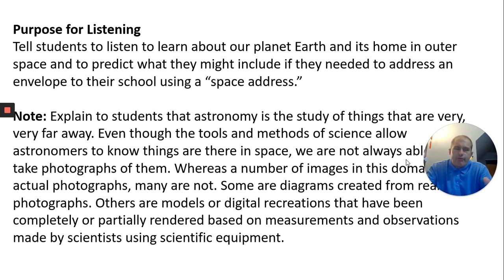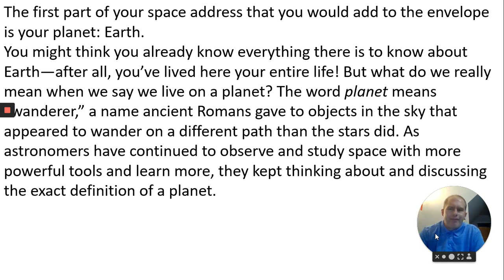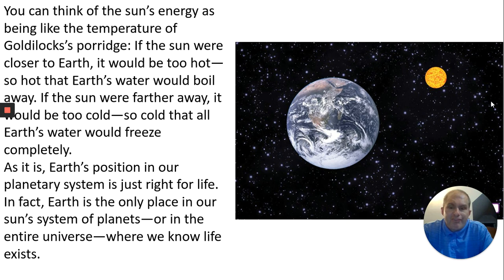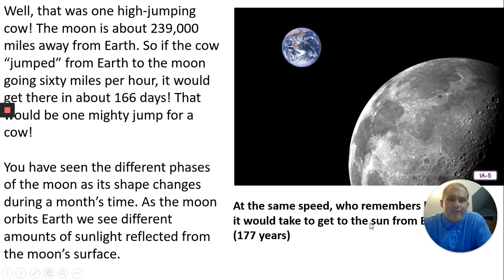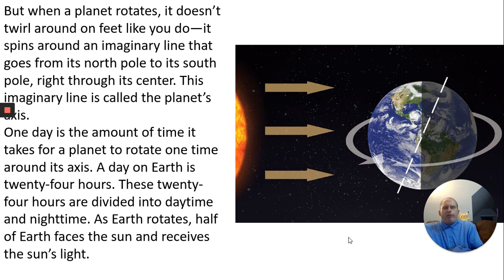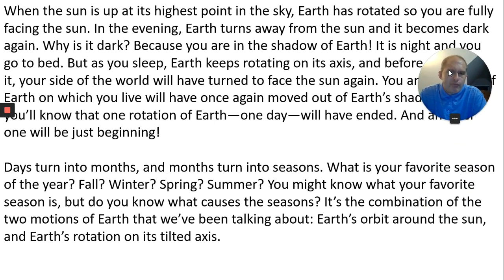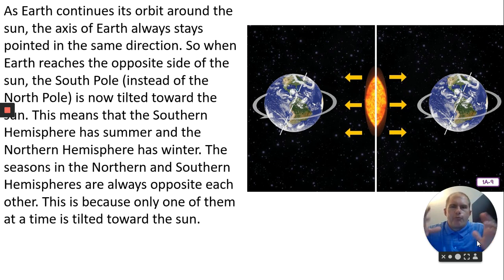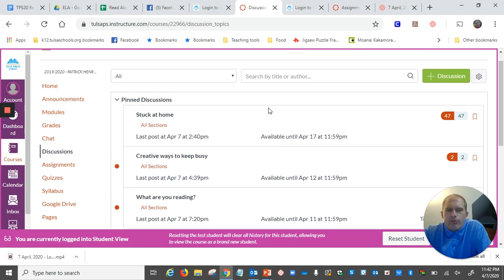Domain 7 Lesson One: Our Planet Earth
Tell students to listen to learn about our planet Earth and its home in outer space and to predict what they might include if they needed to address an envelope to their school using a “space address.”